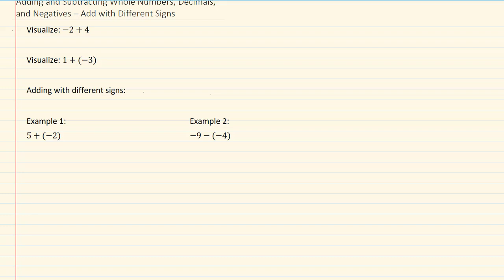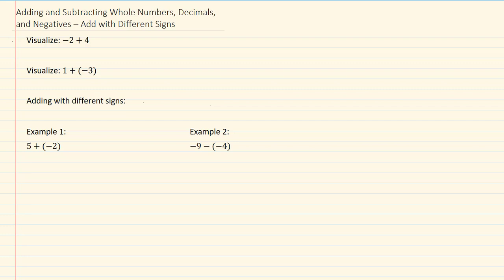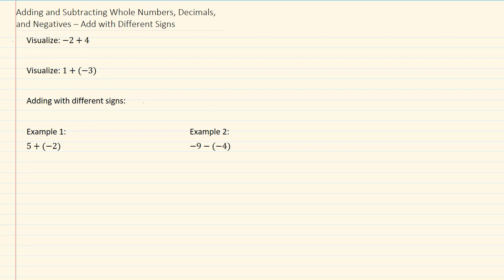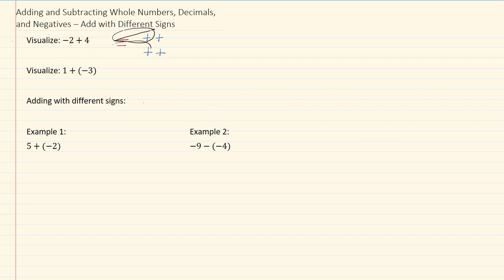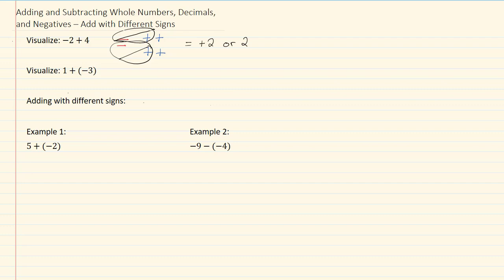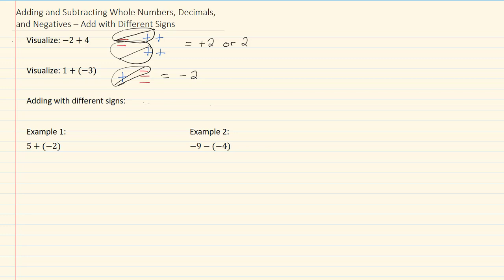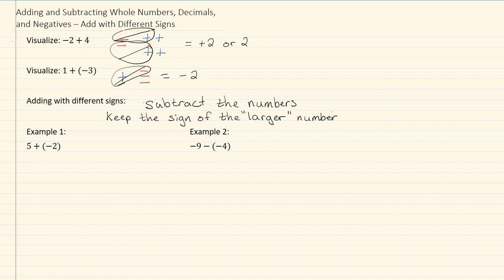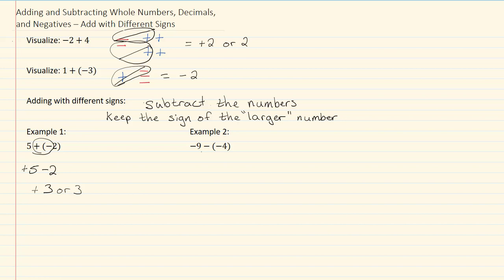1.1i Add with Different Signs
Unit 1: Integers and Algebraic Expressions
1.1 Adding and Subtracting Whole Numbers, Decimals, and Negatives
Instructor: April Mayer